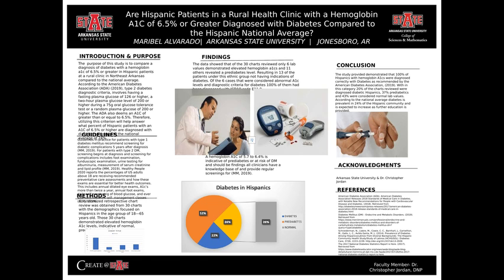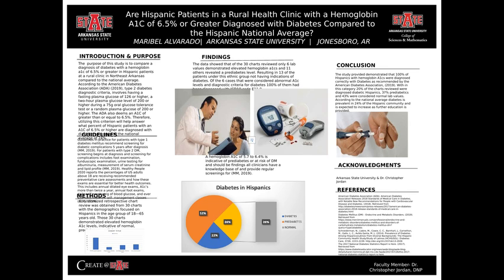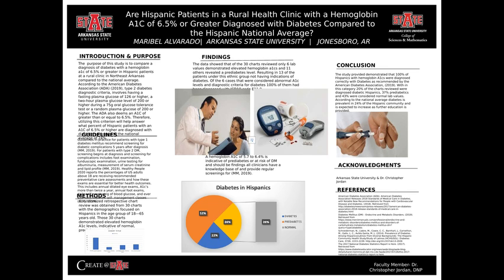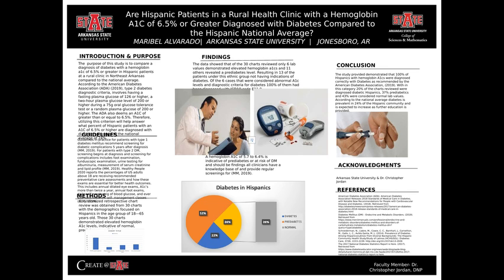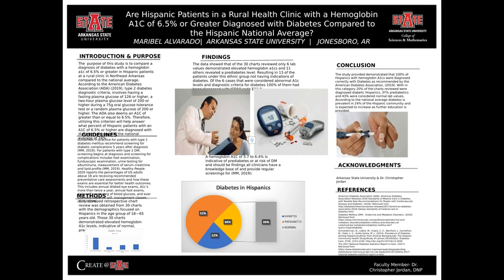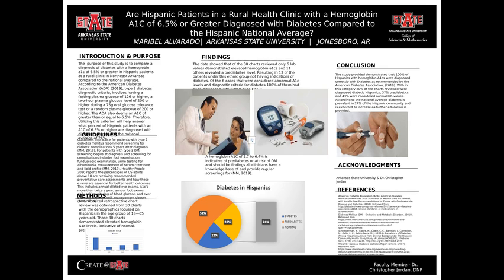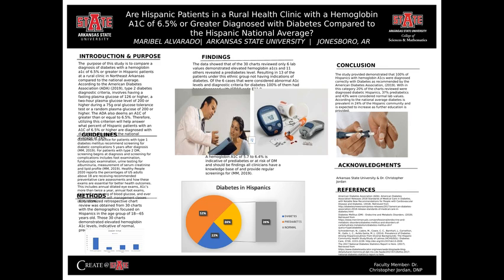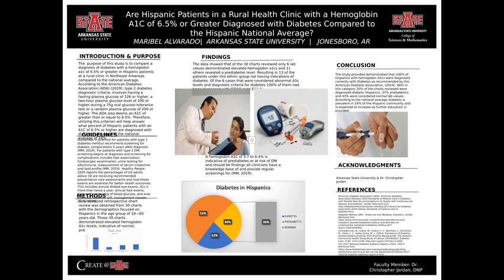Muniz Maribel; An evaluation to determine if Hispanic patients in a rural health clinic with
An evaluation to determine if Hispanic patients in a rural health clinic with a hemoglobin A1C of 8.5% or higher are diagnosed with diabetes more frequently than non-Hispanics compared to national average; Presented by Maribel Muniz in Create@AState 2020 Virtual Symposium for Student Research & Creativity; Dr. Christopher Jordan, mentor